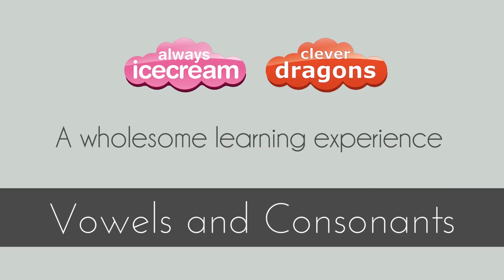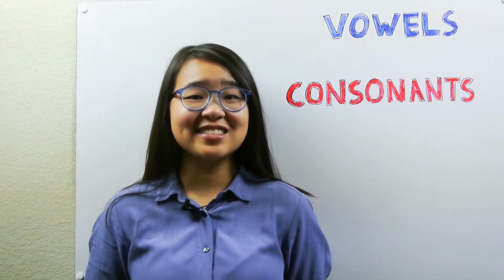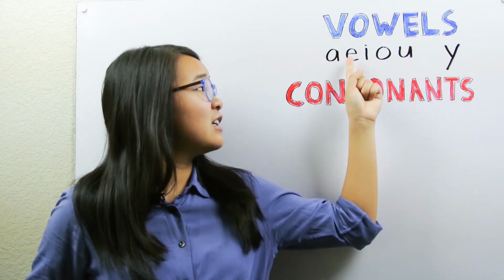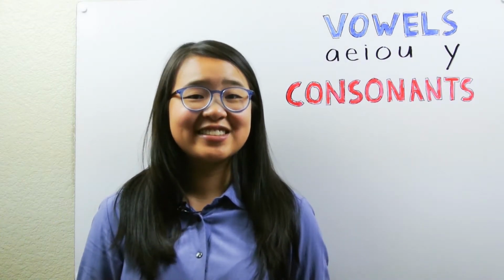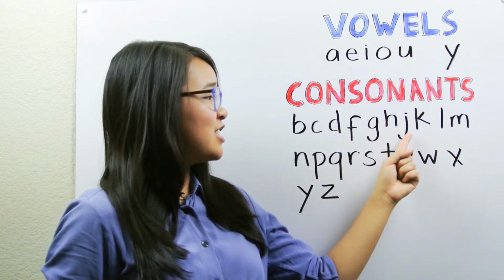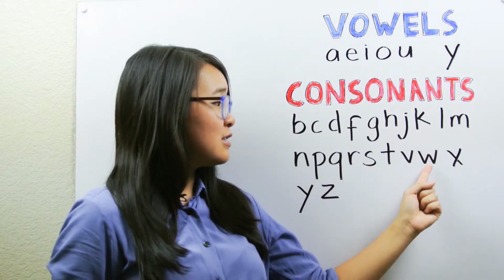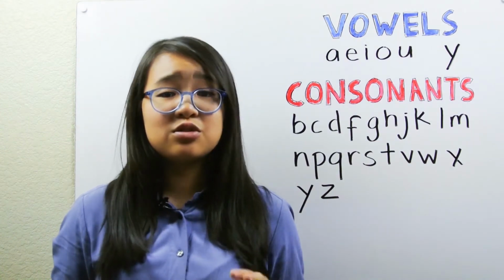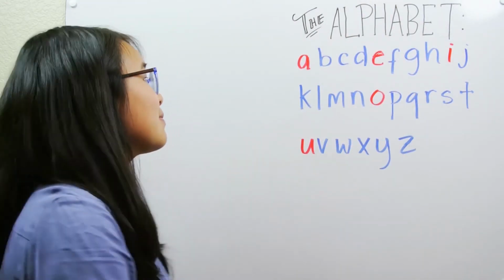What are Vowels and Consonants?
Learn the two categories that letters belong to.